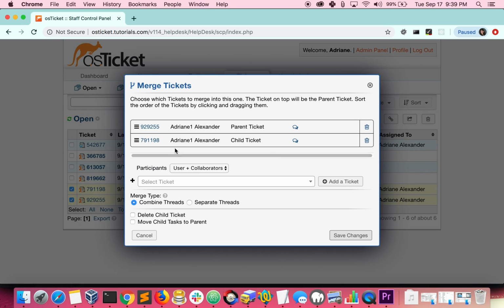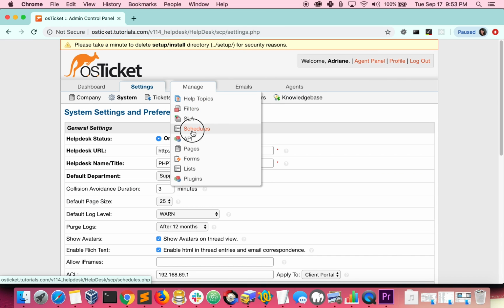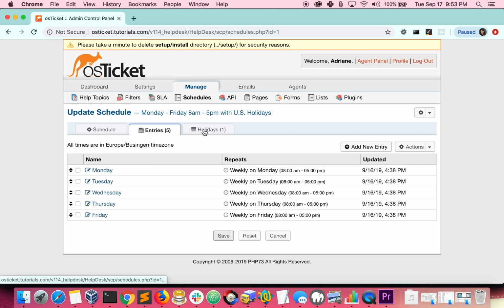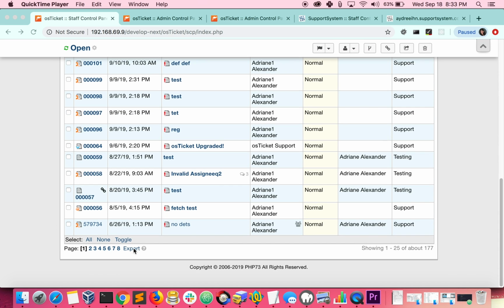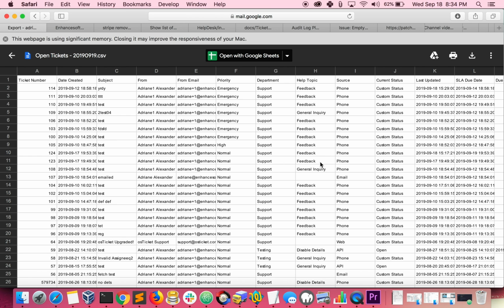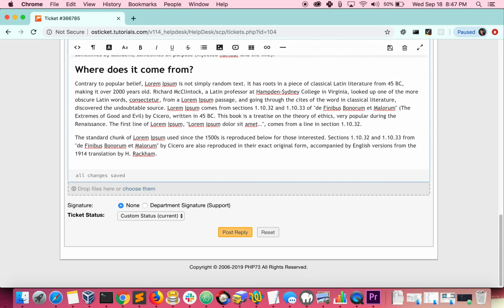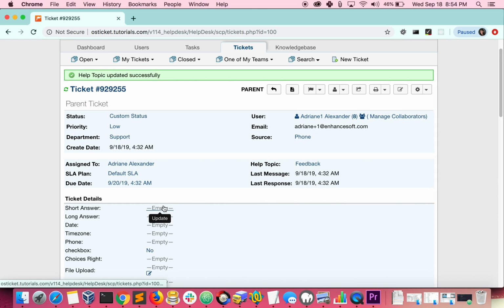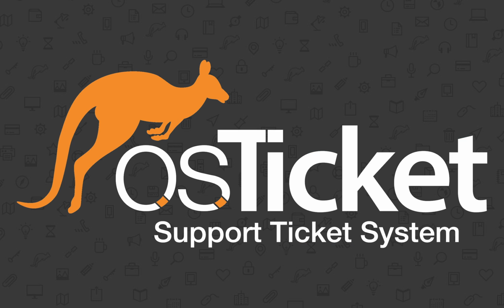What's New in osTicket Version 1.14?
We're super excited for our latest osTicket release! Come share in the excitement and take a sneak peek at what will be coming your way soon.

If you just can't wait and need these features in your life right now, head over to our website and download the release candidate:

Come be a part of the osTicket community and participate in our forum: